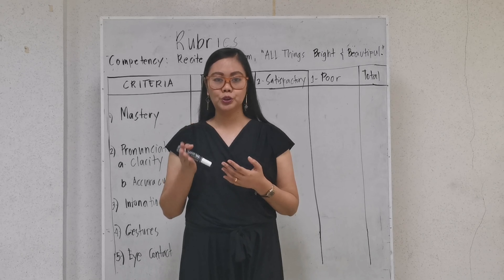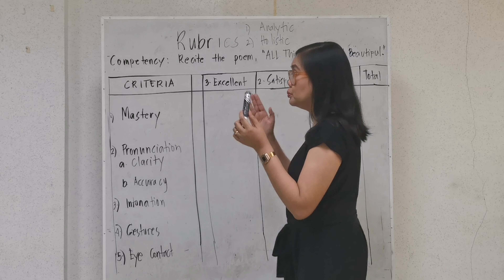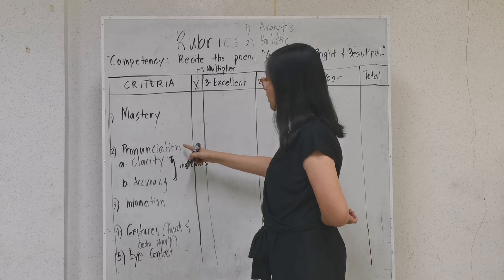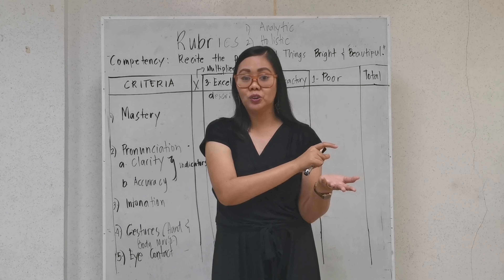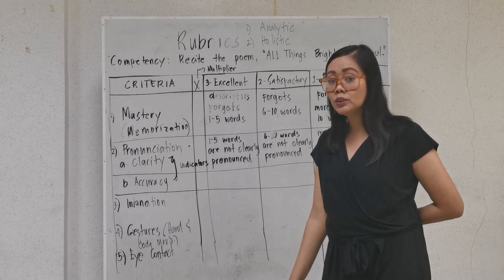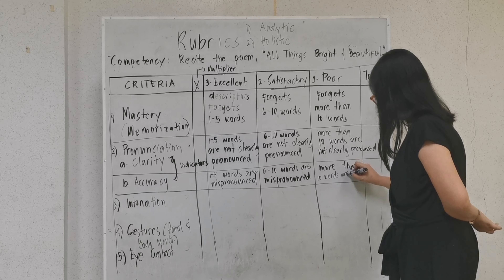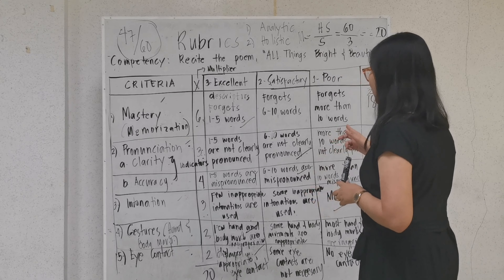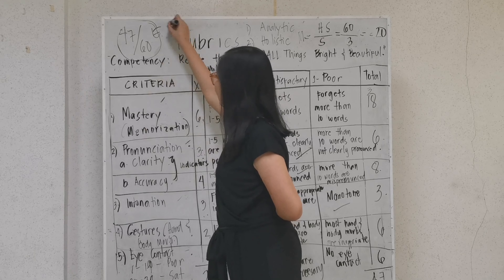Analytic rubric for Authentic Activities/Tasks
This is a continuous discussion. The video was not edited.